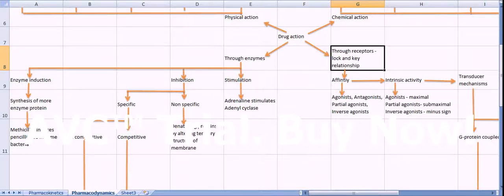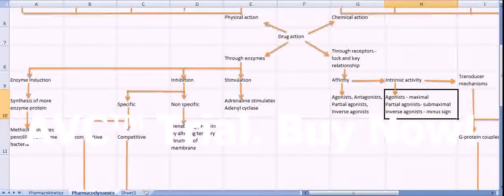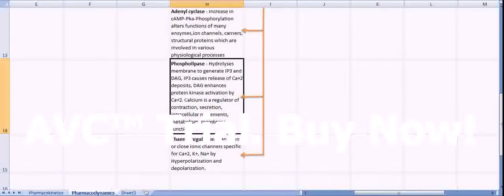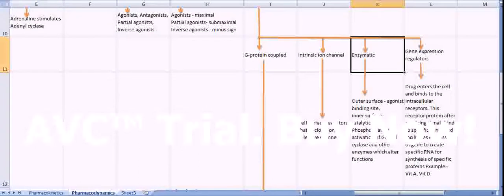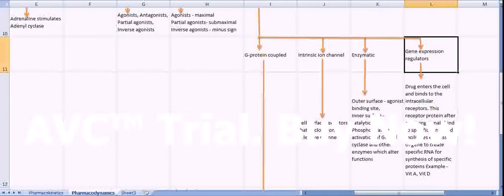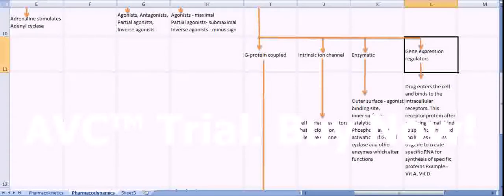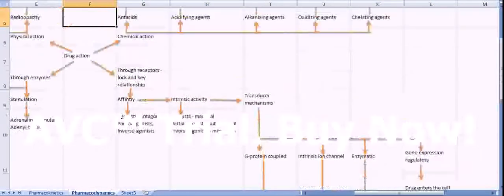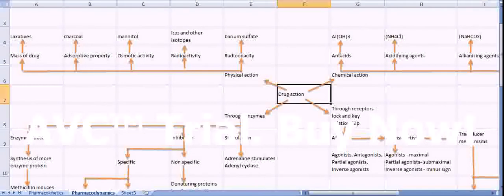avc pharmacology pharmacodynamics introductory overview 2